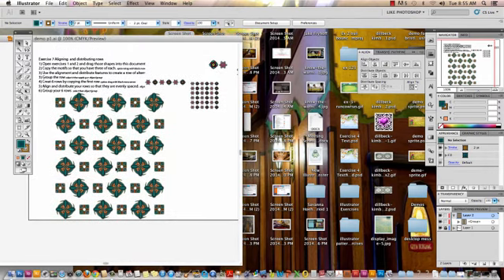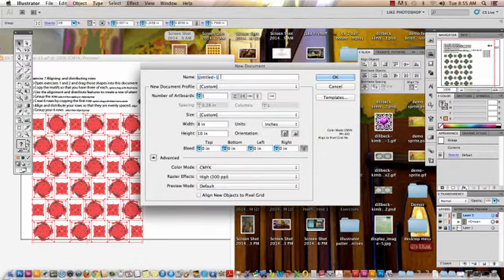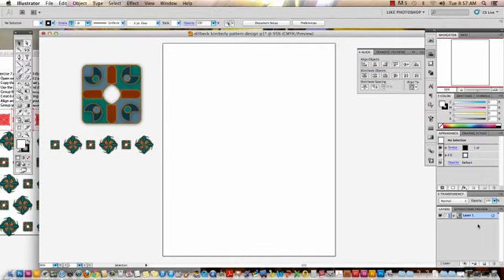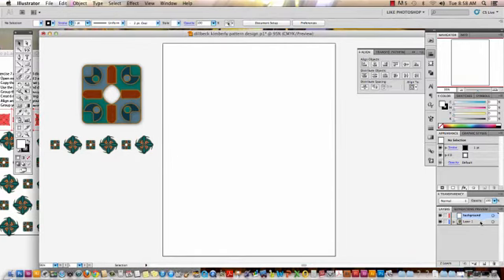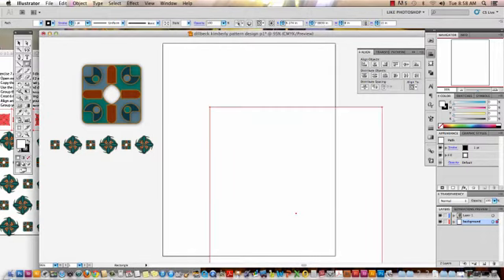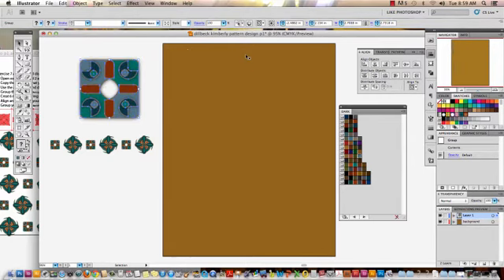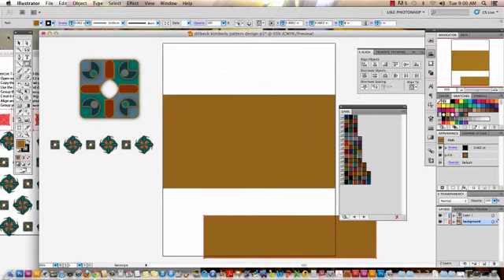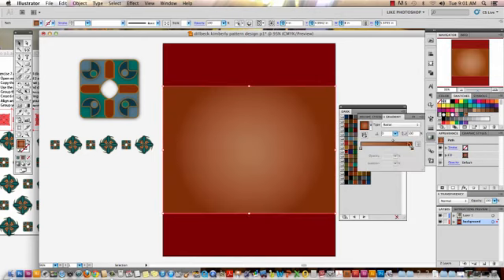pattern project starting demo